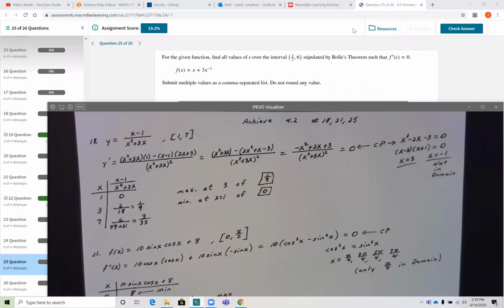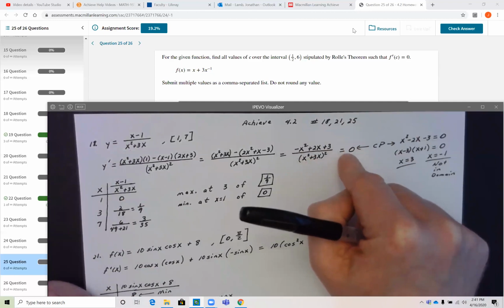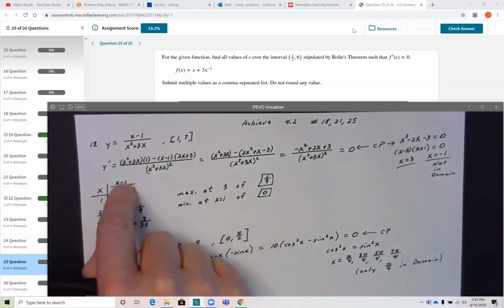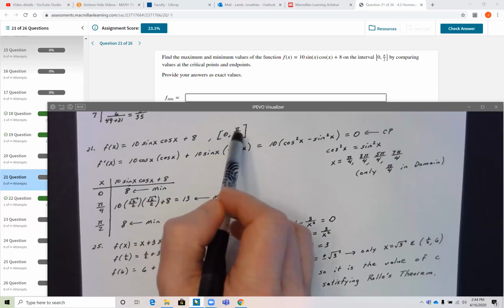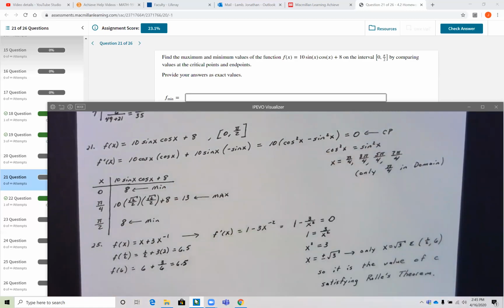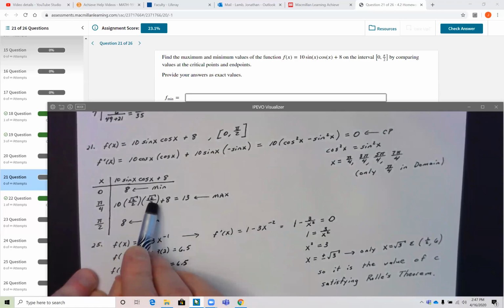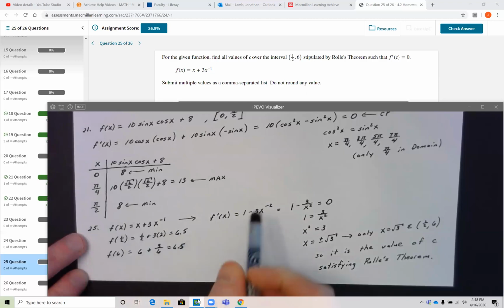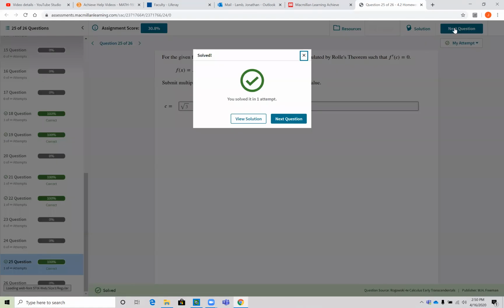4.2 Achieve 18,21,25